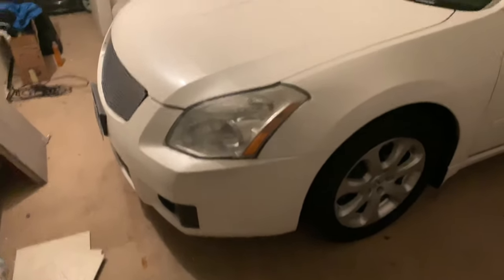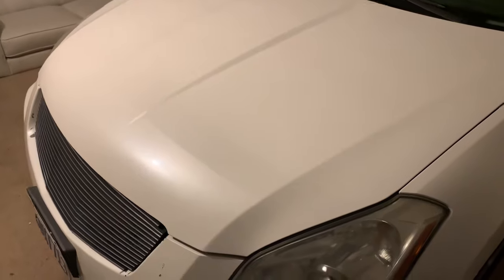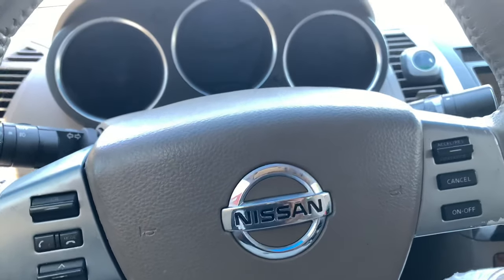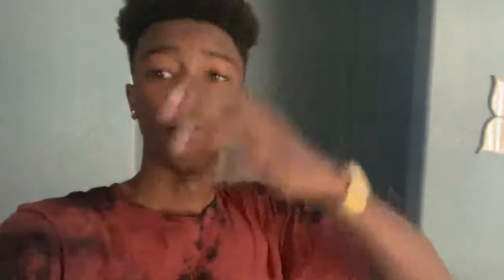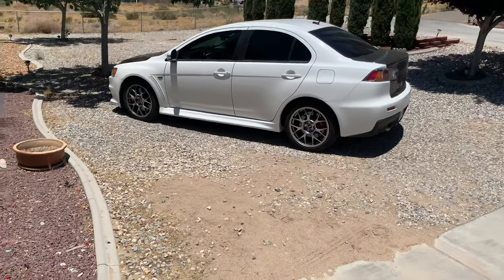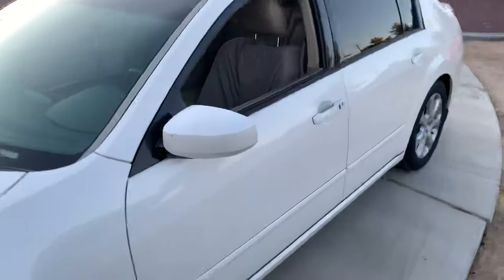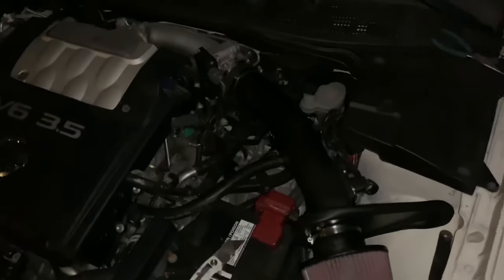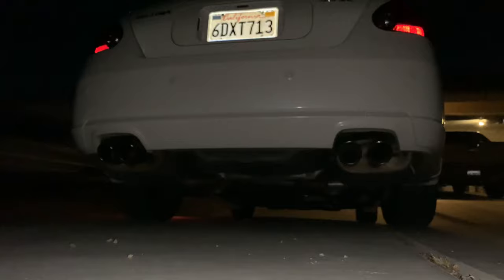K&N COLD AIR INTAKE INSTALL ON MAXIMA 3.5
Today we installed a K&N Cold Air Intake on my Nissan Maxima 3.5 SL